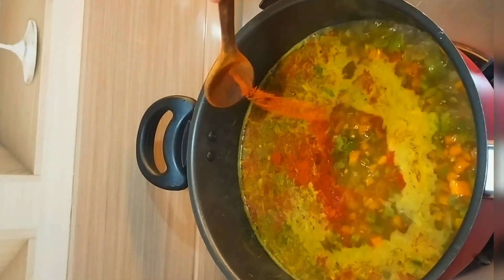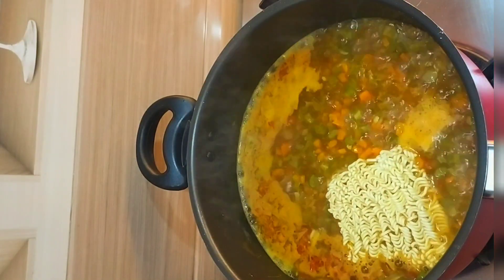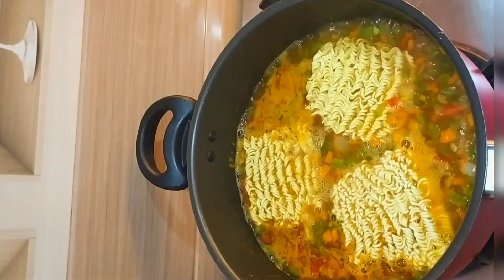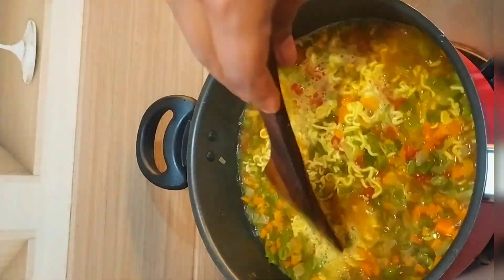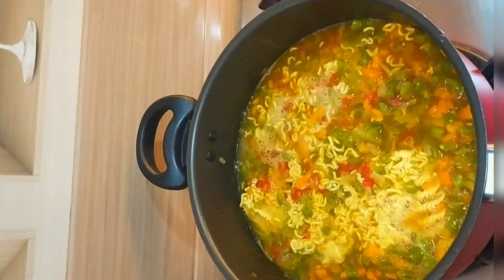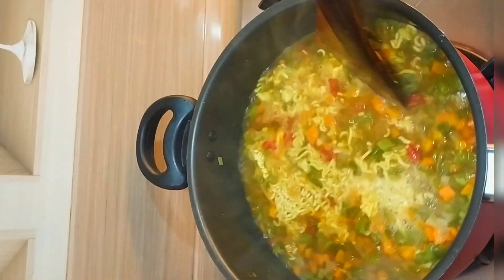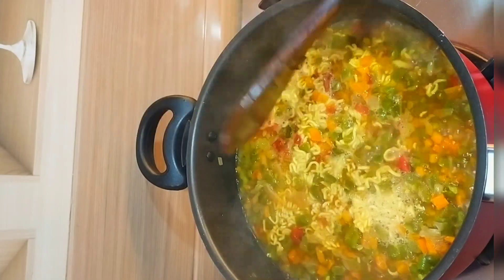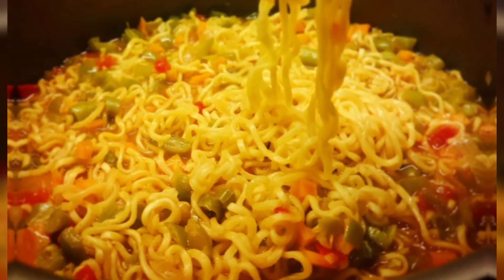#10 || ತರಕಾರಿ ಮ್ಯಾಗಿ - Vegetable Maggi in Kannada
ಸೇವೆಯ ಗಾತ್ರ :: 2 ರಿಂದ 3 ವಯಸ್ಕರು.
ಅಡುಗೆ ಸಮಯ :: 10 ರಿಂದ 12 ನಿಮಿಷಗಳು.
ವಿಧಾನ :: ಸಾಸ್ ಪ್ಯಾನ್ ಅನ್ನು ಬಿಸಿ ಮಾಡಿ ಮತ್ತು 20ml ಅಡುಗೆ ಎಣ್ಣೆಯನ್ನು ಸೇರಿಸಿ, 1 ಮಧ್ಯಮ ಗಾತ್ರದ ಸಣ್ಣದಾಗಿ ಕೊಚ್ಚಿದ ಈರುಳ್ಳಿ ಸೇರಿಸಿ ಮತ್ತು ಅದನ್ನು ಚೆನ್ನಾಗಿ ಹುರಿಯಿರಿ, ಈಗ 50 ಗ್ರಾಂ ಸಣ್ಣದಾಗಿ ಕೊಚ್ಚಿದ ಬೀನ್ಸ್ ಸೇರಿಸಿ ಮತ್ತು ಅದನ್ನು ಚೆನ್ನಾಗಿ ಮಿಶ್ರಣ ಮಾಡಿ ಮತ್ತು ಒಂದು ನಿಮಿಷ ಬೇಯಿಸಿ, ಈಗ 50 ಗ್ರಾಂ ಸಣ್ಣದಾಗಿ ಕೊಚ್ಚಿದ ಕ್ಯಾರೆಟ್ ಸೇರಿಸಿ. ಮತ್ತು ಅದನ್ನು ಒಂದು ನಿಮಿಷ ಮಧ್ಯಮ ಉರಿಯಲ್ಲಿ ಬೇಯಿಸಿ ಮತ್ತು ಈಗ ಒಂದು ಸಣ್ಣದಾಗಿ ಕೊಚ್ಚಿದ ಕ್ಯಾಪ್ಸಿಕಮ್ ಅನ್ನು ಸೇರಿಸಿ ಮತ್ತು ಅದನ್ನು ಚೆನ್ನಾಗಿ ಹುರಿಯಿರಿ, ಈಗ ½ ಟೀಸ್ಪೂನ್ ಉಪ್ಪು, ಈಗ ಒಂದು ಸಣ್ಣದಾಗಿ ಕೊಚ್ಚಿದ ಟೊಮೆಟೊ ಸೇರಿಸಿ ಮತ್ತು ಅದನ್ನು ಚೆನ್ನಾಗಿ ಹುರಿಯಿರಿ, ಮುಚ್ಚಳವನ್ನು ಮುಚ್ಚಿ ಒಂದು ನಿಮಿಷ ಬೇಯಿಸಿ, ಈಗ 2 ಗ್ಲಾಸ್ ಸೇರಿಸಿ ನೀರು ಮತ್ತು ಮ್ಯಾಗಿ ಮಸಾಲಾ ಮತ್ತು ಉಪ್ಪಿನ ಮಟ್ಟವು ಕಡಿಮೆಯಿದ್ದರೆ ಉಪ್ಪಿನ ಮಟ್ಟವನ್ನು ಪರಿಶೀಲಿಸಿ ಅದಕ್ಕೆ ತಕ್ಕಂತೆ ಉಪ್ಪನ್ನು ಸೇರಿಸಿ ಮತ್ತು ಅದನ್ನು ಸರಿಹೊಂದಿಸಿ, ಈಗ ಅದನ್ನು ಹೆಚ್ಚಿನ ಉರಿಯಲ್ಲಿ ಮತ್ತು ½ ಟೀಸ್ಪೂನ್ ಮೆಣಸಿನ ಪುಡಿಯಲ್ಲಿ ಚೆನ್ನಾಗಿ ಕುದಿಸಿ ಮತ್ತು 3 ಪ್ಯಾಕ್ ಮ್ಯಾಗಿಯನ್ನು ಸೇರಿಸಿ ಮತ್ತು ಅದನ್ನು ಚೆನ್ನಾಗಿ ಬೇಯಿಸಿ. 2 ನಿಮಿಷಗಳು. ಇದನ್ನು ಬಿಸಿಯಾಗಿ ಬಡಿಸಿ.

Serving Size :: 2 to 3 adults.
Method :: Heat a sauce pan and add 20ml cooking oil, add 1 medium sized finely chopped onion & sauté it well, Now add 50grams of finely chopped beans and mix it well and cook it for a minute, Now add 50grams of finely chopped carrot and cook it medium flame for a minute and now add one finely chopped capsicum and sauté it well, now add ½ Tsp salt, now one finely chopped tomato & sauté it well, Cover the lid and cook it for a minute, Now add 2 glass of water and the maggi masala and check for the salt level if the salt level is less add the salt accordingly and adjust it, Now boil it well in a high flame and ½ tsp chilly powder and add 3 pack of maggi and cook it well for 2 minutes. Serve it hot.

Questions :: How to make vegetable Maggi ? Vegetable Maggi in Kannada. ತರಕಾರಿ ಮ್ಯಾಗಿ ಮಾಡುವುದು ಹೇಗೆ?